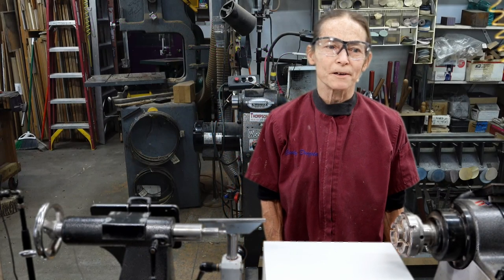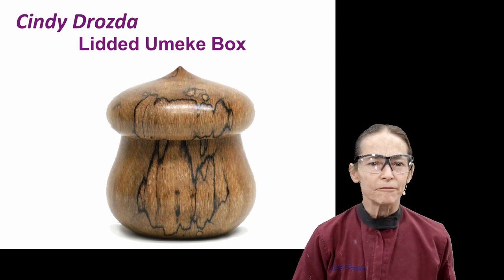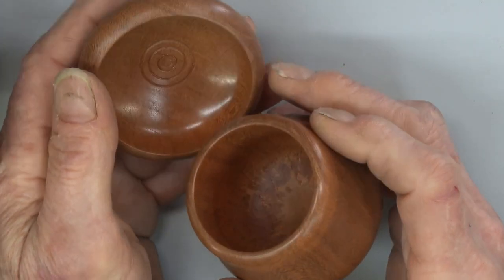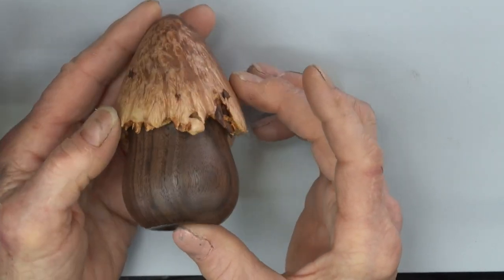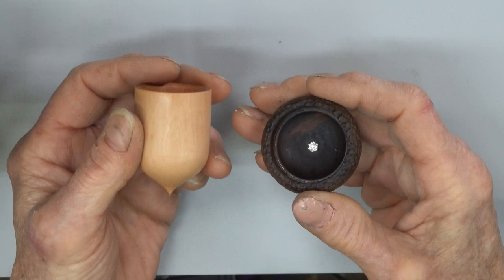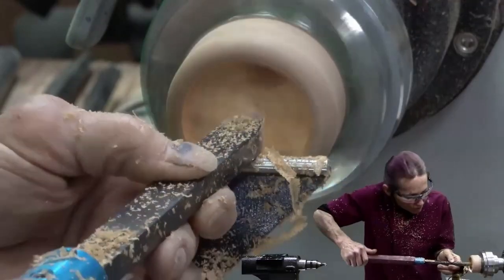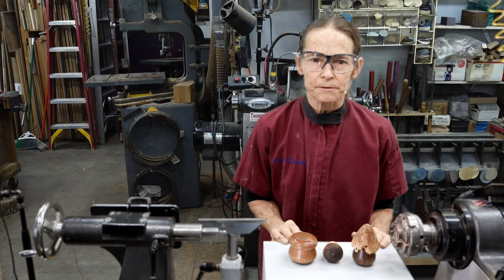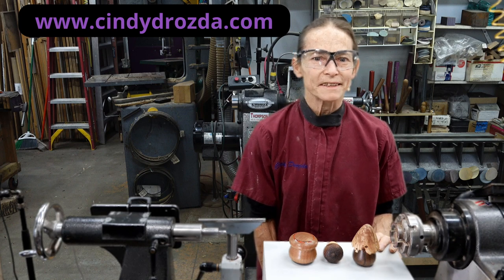Lidded Umeke Box Online Woodturning Class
There's still time to sign up for my Online Woodturning IRD tomorrow, Saturday, January 7th, at 1pm Eastern (18:00 UTC). See you there!